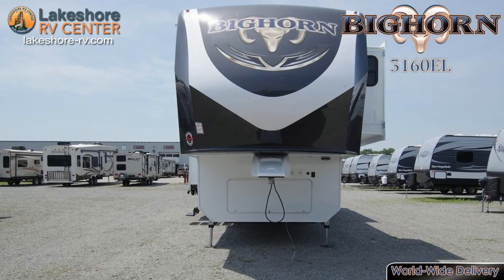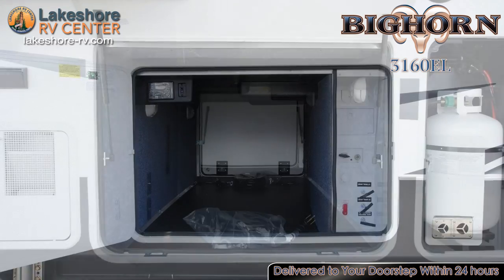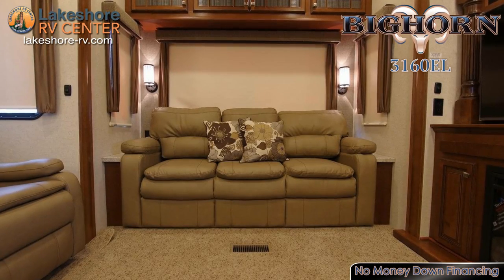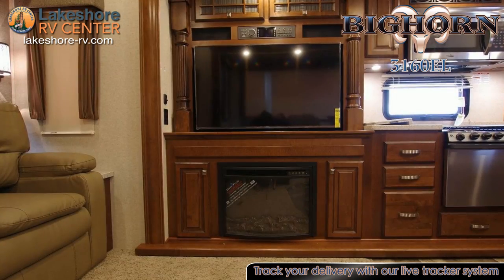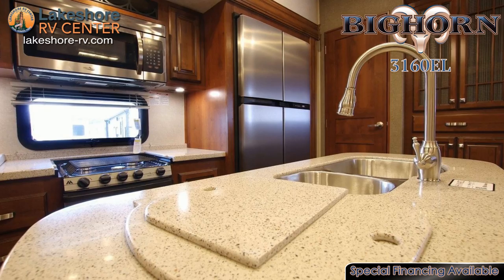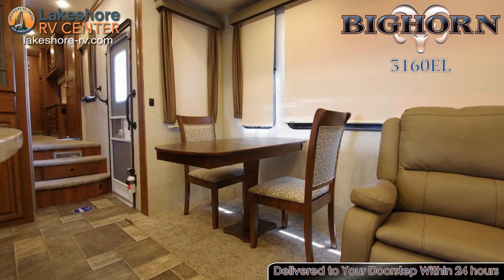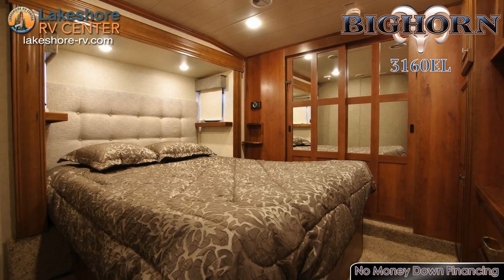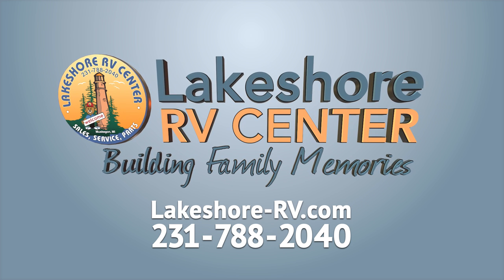2017 Heartland Bighorn 3160EL Fifth Wheel Lakeshore RV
Heartland Bighorn 3160EL

The high gloss sidewalls of this rig will catch the eye of envious commuters as you cruise down the open road.

With over 140-cubic-feet of storage, this unit has some of the largest exterior storage in its class!

The deluxe power exterior awning casts refreshing shade to shield you from the sun’s rays when you need to cool down on balmy days.

Kick up your feet on the sofa along the rear wall which converts into a bed when extra overnight accommodations are needed.

Unwind from your active days in the sun by kicking back in one of the two recliners with relaxing and serene power massaging capabilities!

The stunning entertainment center includes a large LED HD TV, a built-in DVD player with Bluetooth, and a slide-out computer desk station for a great traveling work space!

Enjoy the sleek look of stainless steel appliances as you cook mouthwatering meals in your fully-loaded kitchen!

Solid surface sink covers transform your double-basin sink into extended countertop space for easier meal preparation.

Huge panoramic windows beside the dinette provide amazing scenery as you enjoy your camp cuisine.

The bedroom features individual overhead reading lights that are perfect for curling up with a good book before drifting off to sleep.

A stylish comforter and deluxe headboard will make the memory foam mattress in your bedroom look as good as it feels!

Along with the domed skylight in the shower, solid surface countertops add to the residential feel of the full bathroom.